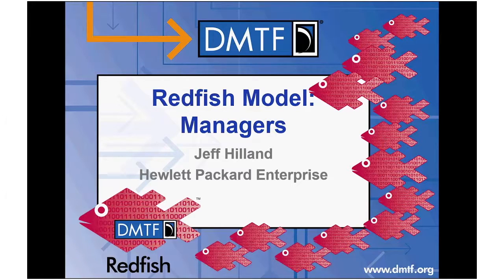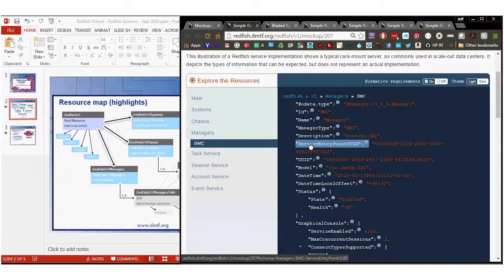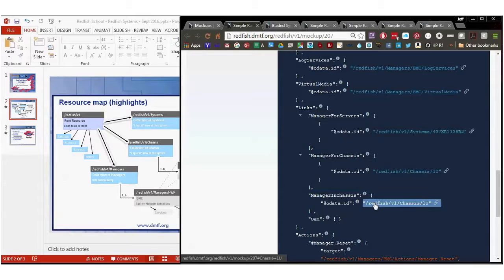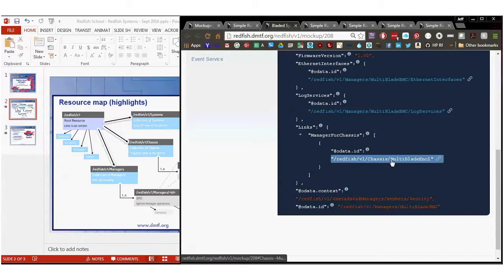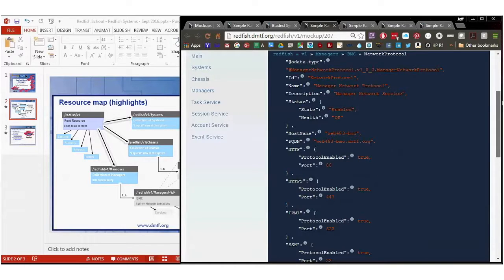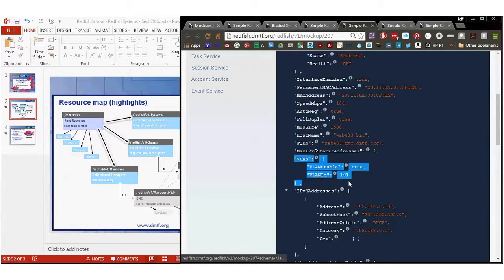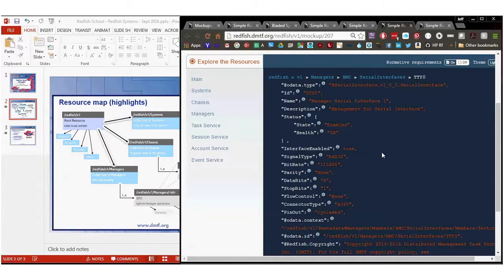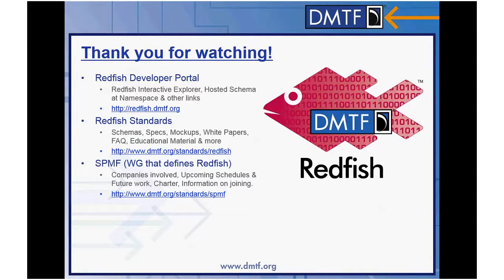Redfish™ Model: Managers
Learn more about managers in DMTF’s Redfish, a standard that helps enable simple and secure management of modern scalable platform hardware. This video explains what a manager is, as well as the services and devices commonly associated with a manager.

Please Note: The DMTF group formerly known as the Scalable Platforms Management Forum (SPMF) has been renamed the Redfish Forum.